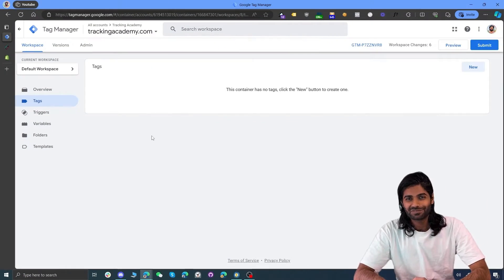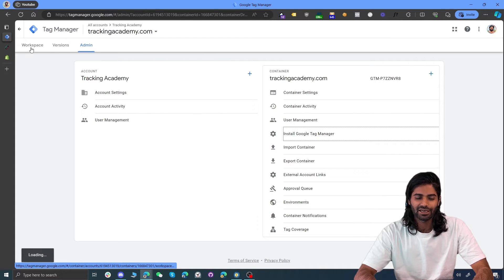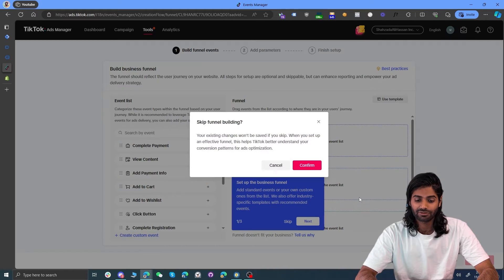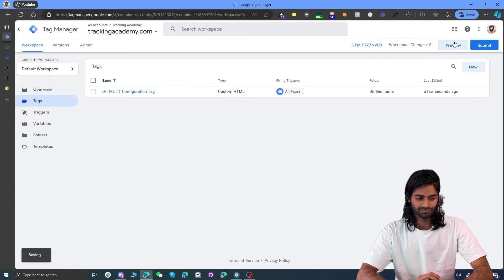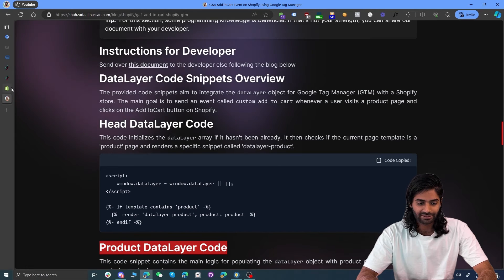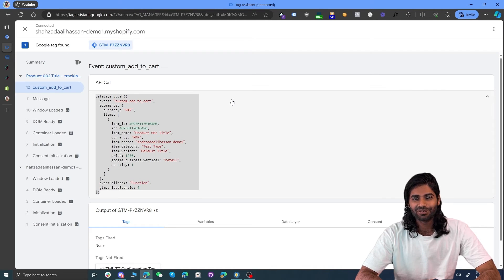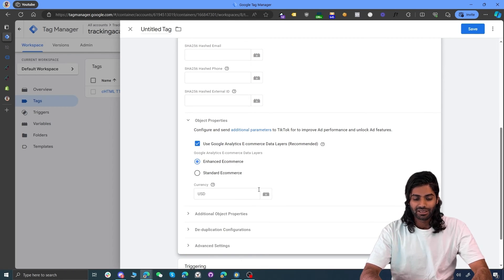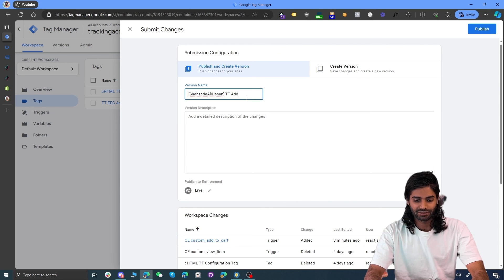Shopify TikTok Pixel: Add to Cart E-commerce Event using dataLayer & Google Tag Manager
In this video, we dive deep into how you can effectively use Google Tag Manager for tracking TikTok ad events on your Shopify store. From setting up your container to configuring custom events, we cover it all!

Chapters:
0:00 Introduction to TikTok Marketing and Google Tag Manager
0:22 Configuring Google Tag Manager on Shopify
1:00 Setting up Head and Body Tracking Codes
2:00 Implementing Tracking Codes in Shopify
3:00 Verifying Google Tag Manager Setup
3:34 Setting up TikTok Pixel on Shopify
4:01 Adding Events to TikTok Pixel
5:01 Configuring TikTok Configuration Tag in GTM
6:09 Creating Custom HTML Tag for TikTok
7:00 Configuring 'Add to Cart' Event Scripts
8:00 Implementing Scripts in Shopify
9:00 Verifying 'Add to Cart' Event Tracking
9:48 Setting Up Custom 'Add to Cart' Event in GTM
11:03 Verifying Custom Event and Publishing Changes
12:29 Final Remarks and Additional Resources